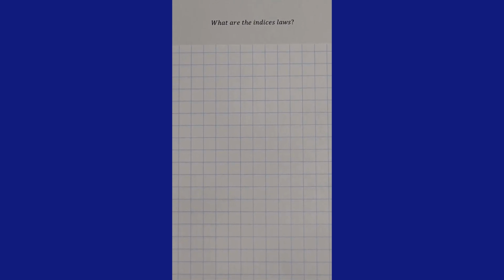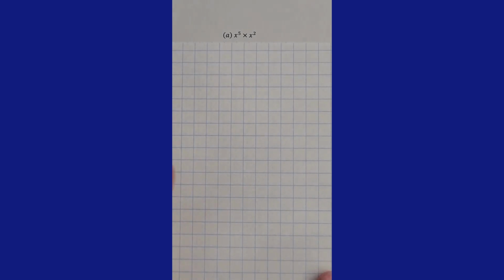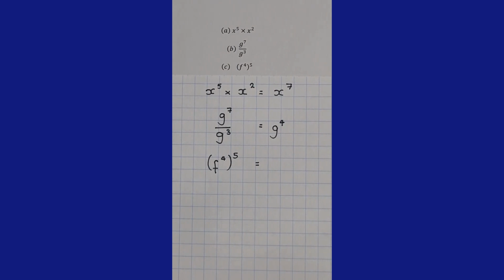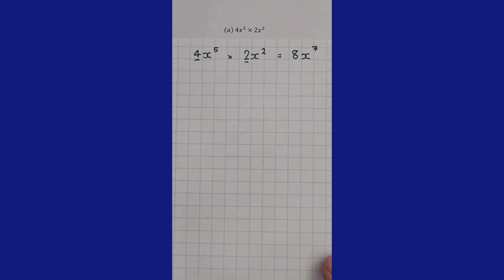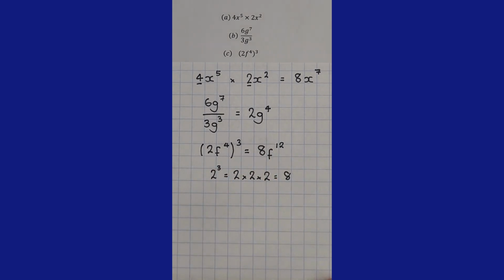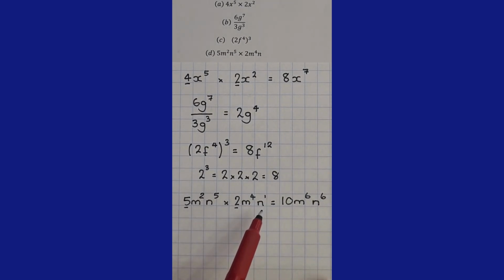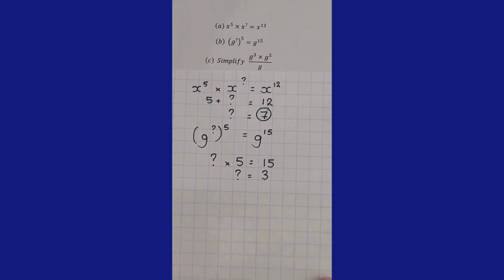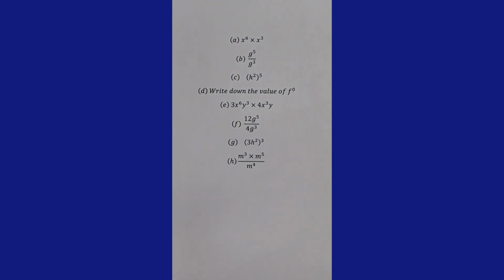Law of Indices, GCSE Maths Foundation , Grade 4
Struggling with the Law of Indices? Don’t worry—you’re not alone, and we’re here to help!

In this video, we’ll guide you step by step through this important GCSE Maths Foundation topic, making it simple and easy to understand. Perfect for Year 10 and Year 11 pupils, this lesson is ideal for your Grade 4 revision and will help you feel confident when solving problems involving indices in your GCSE Maths exams.

Here’s how we’ve structured the video:
Tell you how to do it – We’ll explain the rules of the Law of Indices, including multiplying, dividing, and using powers of powers.
Show you how to do it – Watch as we break down example questions step by step, so you can see how to apply the rules in real problems.
An example for you to practice – You’ll have the chance to try a practice question yourself, and we’ll guide you through the solution.
Whether you’re revising for mocks, working on past papers, or brushing up before the final exams, this video will boost your confidence and understanding of indices.

If you’re searching for GCSE Maths Law of Indices, Grade 4 Foundation tips, or Year 10 and Year 11 revision, this is the video for you!